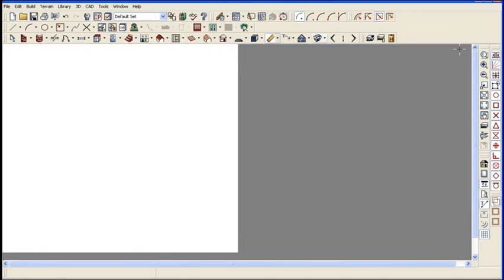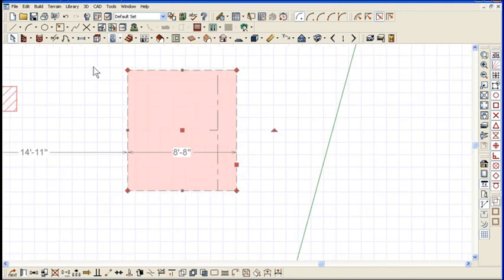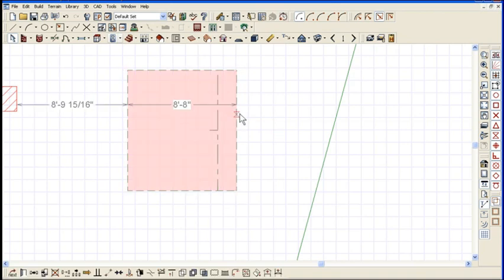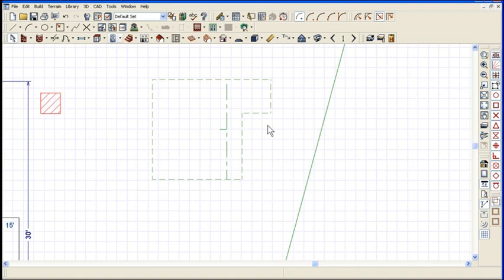HotKey 3 - Break Line Tool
Chief Architect has a great Hot Key to break lines. When working on plans just puch the #3 to break and lines on Roofs, Slabs, 2D CAD, Etc.